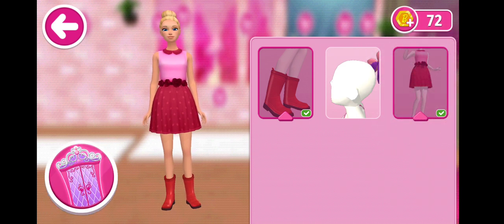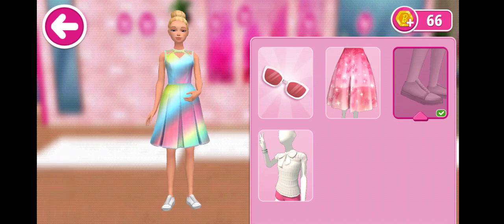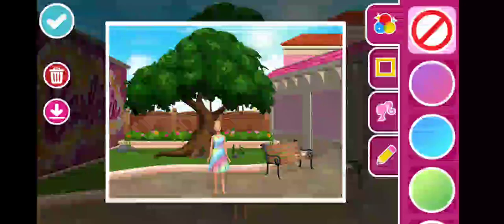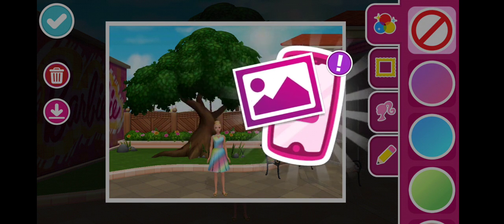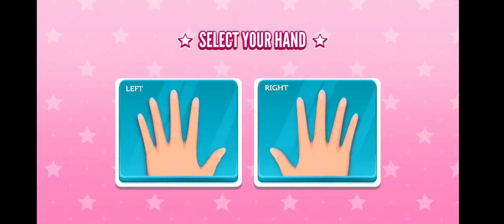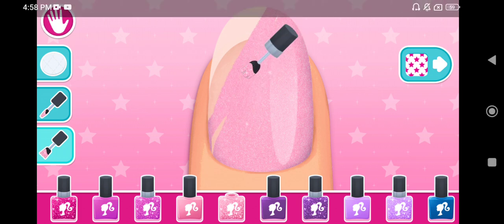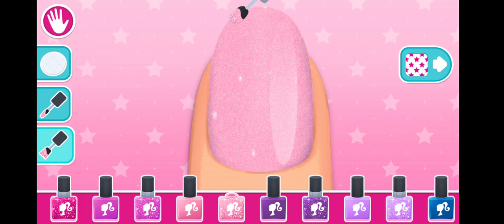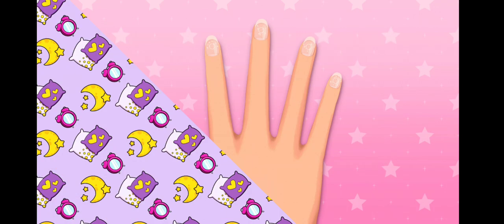Barbie Dreamhouse Adventures ! Surprise 💞🎉 #56 - @ Fun girls games ‏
🌺Download games🌺

🌺More game🌺
Create your very own Barbie DreamHouse experience! You can design every room.
Meet my BFFs, my puppies and Blissa! Join us for a bunch of fun activities in the DreamHouse: baking, cooking, dancing, makeovers, design, fashion or epic pool parties! Go out and explore Malibu with my pink convertible for even more fun activities. Plus, dress me and my friends up in fashion-forward looks to get picture ready! Follow us on exciting adventures in the Dreamhouse where anything is possible!

Meet my best friends: Barbie "Brooklyn" Roberts, Renee, a sports fanatic; Daisy, a talented DJ; Teresa, a science-lover; Nikki, an aspiring fashion designer and the one-and-only Ken. Plus, my fun-loving sisters: Skipper, Stacie and Chelsea! Even my parents, Mr. and Mrs. Roberts are joining in on the adventure!

FOODIES
Why don’t you join me in my awesome kitchen? There are so many delicious recipes to cook! Get baking with Skipper and post your tasty recipes on BarbieGram for everyone to see! Mmm… Are those cupcakes I smell?!

DRESS UP
Got any fashion tips? There are so many outfits to choose from! Dress-up in beautiful dresses or dress-down in super comfy pj’s, there’s an outfit for everyone. Ask Nikki for some fashion advice to have the coolest outfit!

HAIRSTYLES
Get ready for a makeover! There’s a hair salon in the Dreamhouse and you can design tons of different hairstyles!

TIME FOR SOME PAMPERING
Take out the pink convertible and check out the Malibu Nail Spa! Bring along Renee and make it a girl’s day out! Create your own nail design with so many colors, patterns and stickers to choose from!
SUMMER TIME

OMG! Malibu Beach is finally open! Dive, swim, grill, lounge or build a sandcastle? You can do it all! Even the puppies are allowed on the beach! Ride the Malibu waves with Chelsea and Stacie and decide who is the ultimate surf champion in an awesome mini game. You can also chill out at the Dreamhouse pool while Ken throws one of his legendary pool parties!
PRINCESS ADVENTURE
You are cordially invited to a special event in Malibu: A Royal Ball at the Floravian Castle! Get my friends and sisters princess-ready with royal hairstyle and gowns to become the queen of the ball